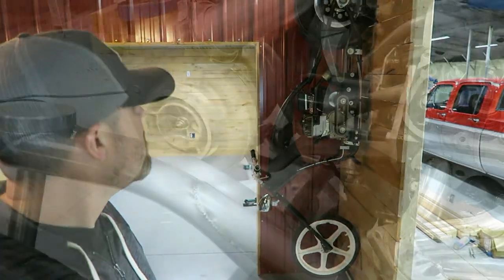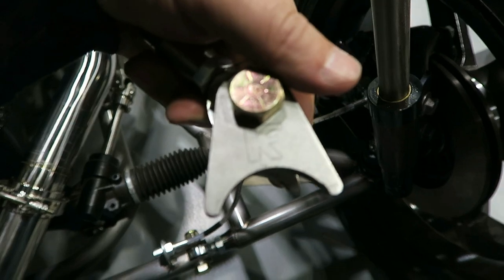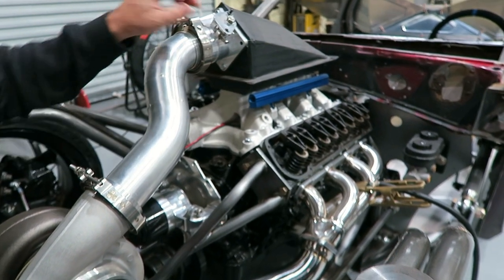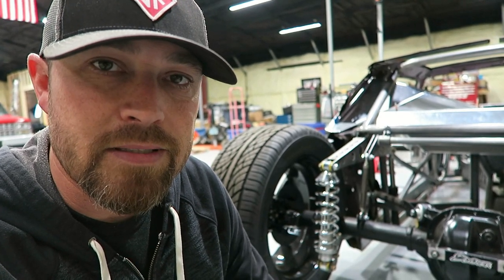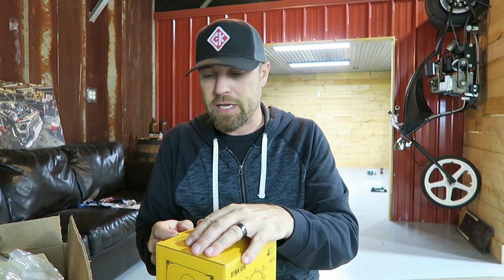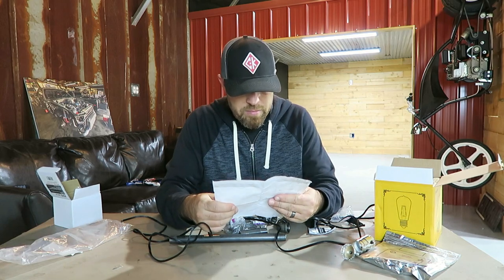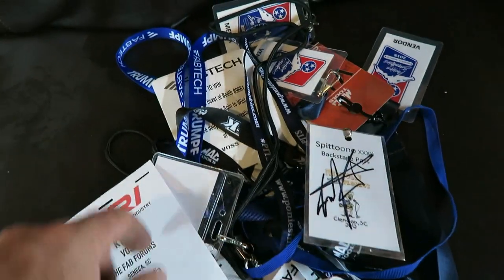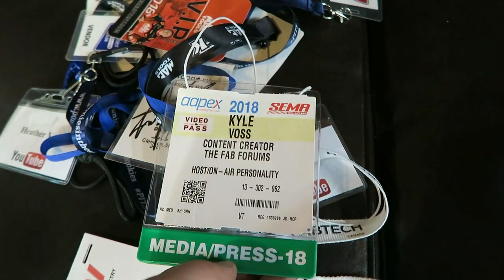How To Make A Industrial Pipe Lamp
Pipe Desk Lamp

On this episode of The Fab Forums I get the Mini Chopper Motorcycle hung on the wall and I make a steampunk style industrial pipe desk lamp for the shop...hope you dig it.